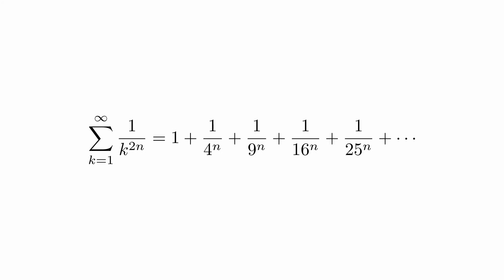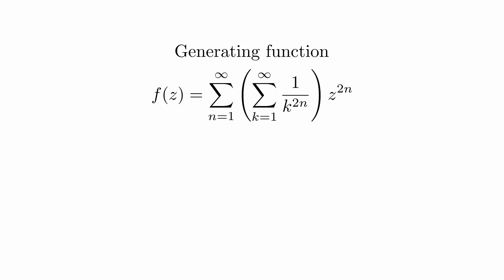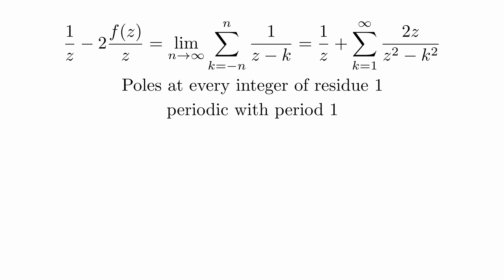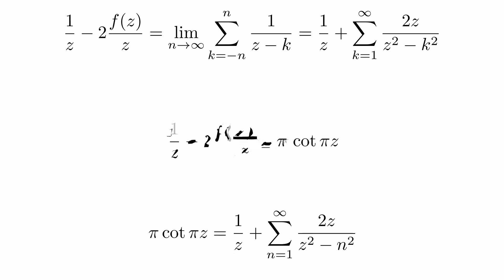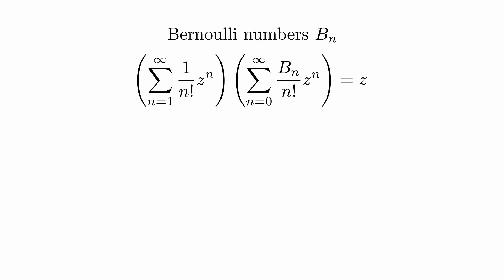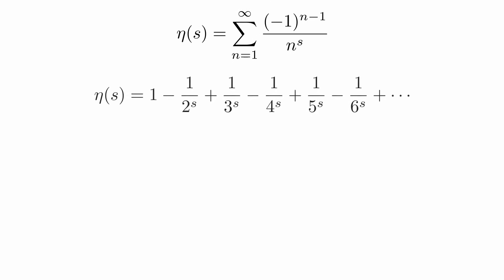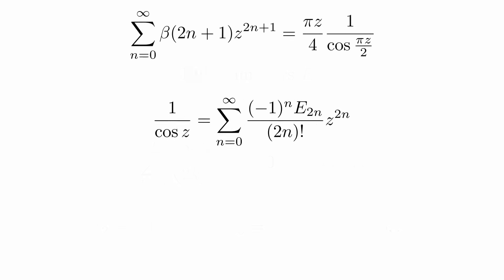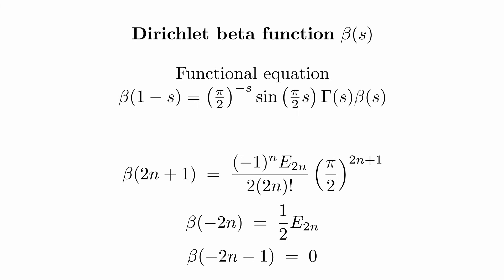How Euler discovered some values of the Riemann Zeta function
Using generating functions, we find the values of some infinite sums. In the process, we come across the Riemann Zeta function, the Dirichlet Eta function and the Dirichlet Beta function. To describe the values, we introduce the Bernoulli numbers and the Euler numbers. Finally we look at the values of these functions at negative integers.

Math animations are made using Manim